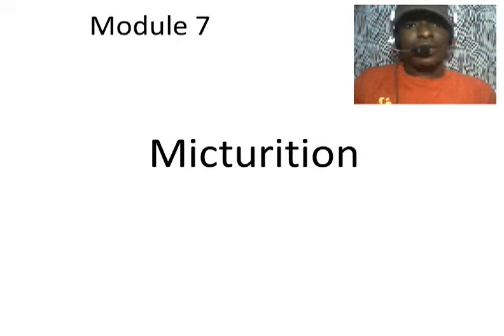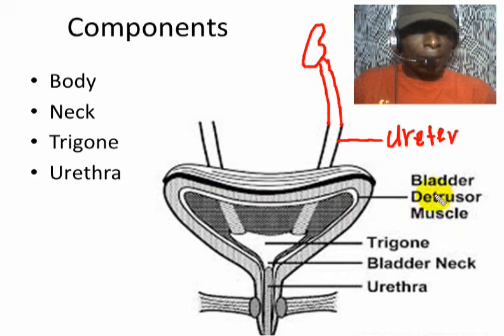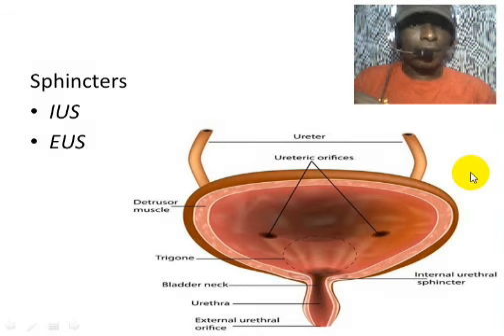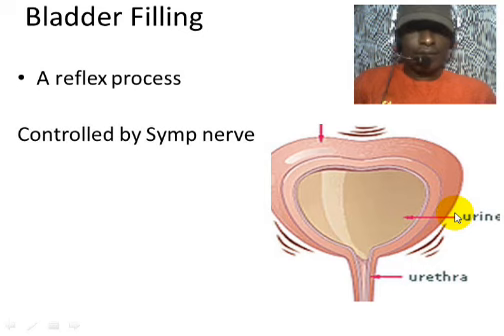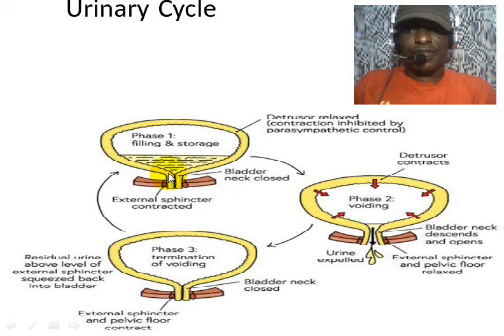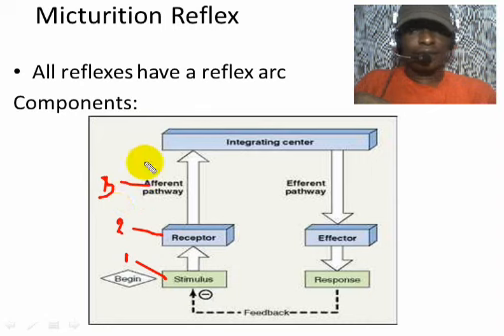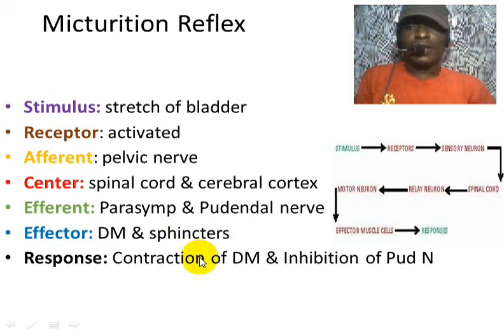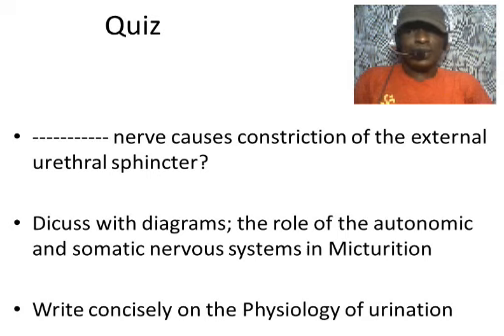Module 7: Micturition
Micturition reflex, Physiology of urination, Bladder filling & emptying